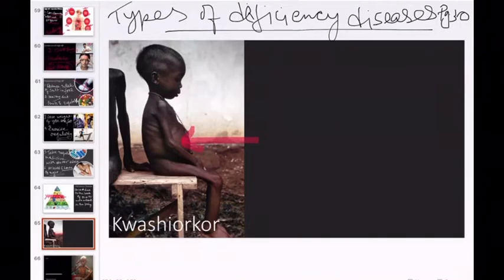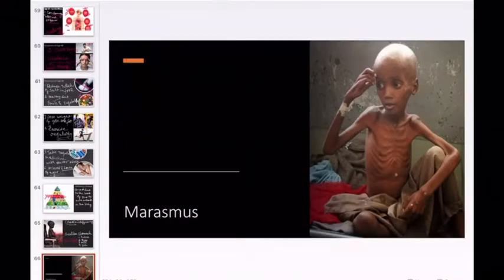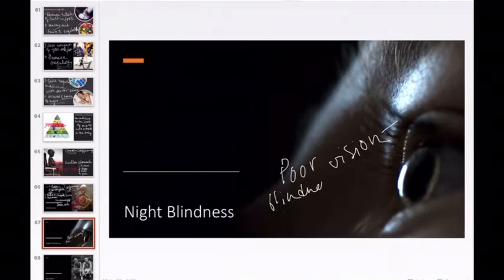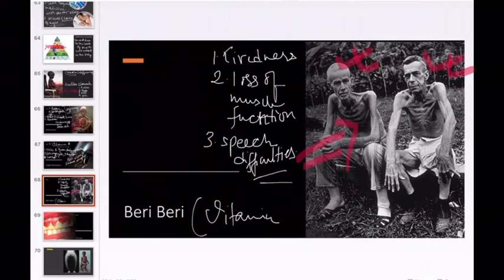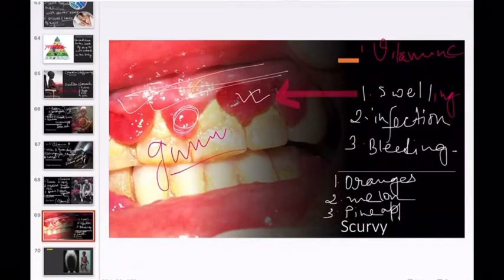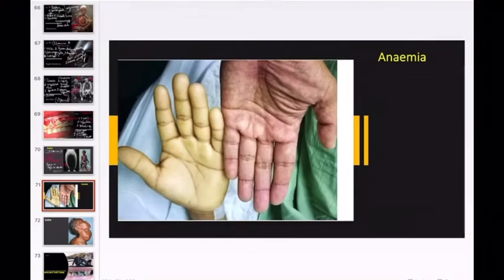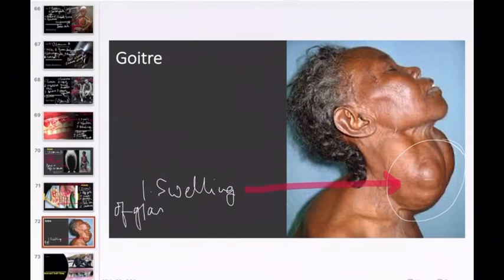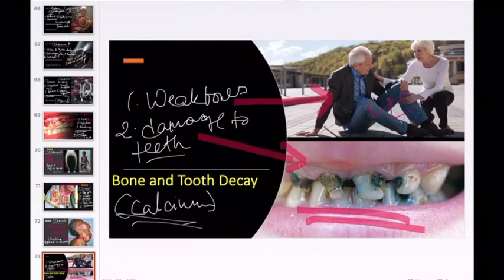Types of Deficiency Disease class 5